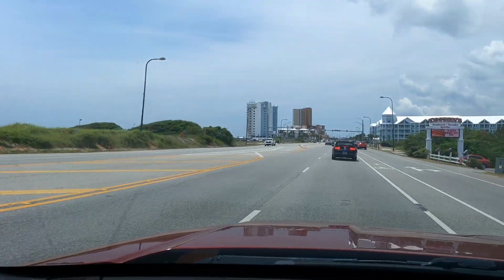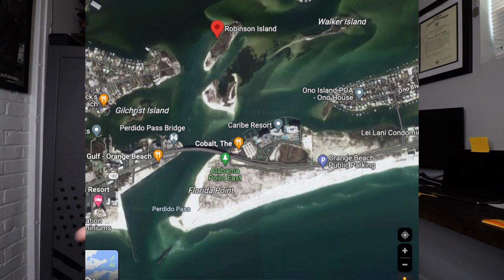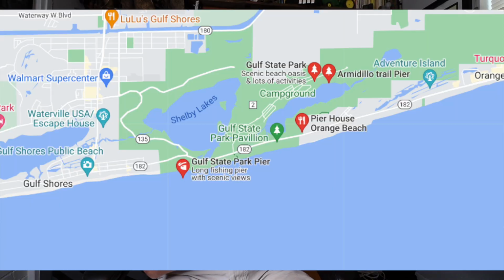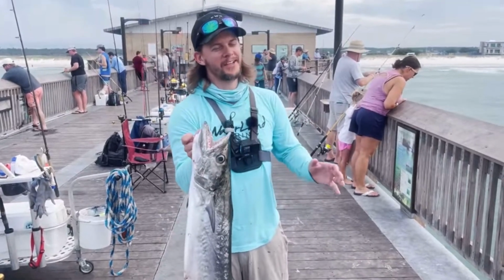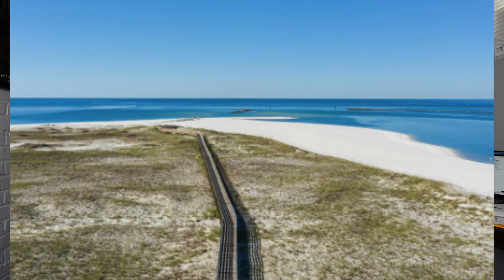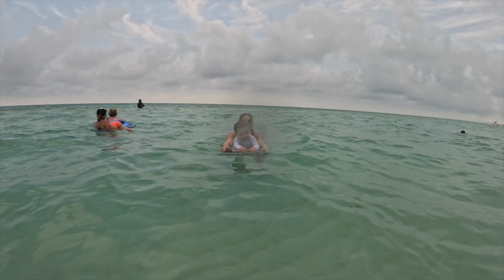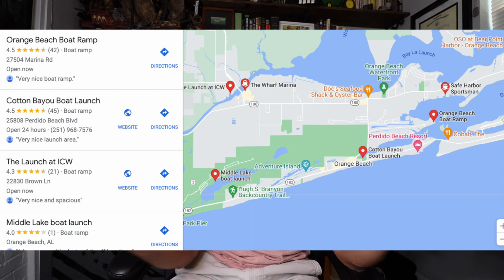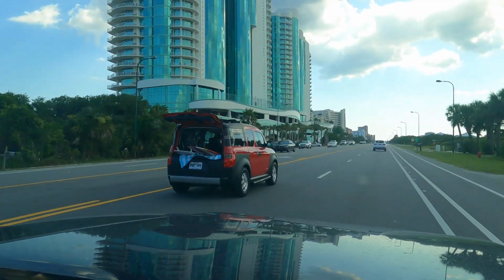Top Beaches in Orange Beach, Al.!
Here are the TOP Beaches in Orange Beach, Alabama!